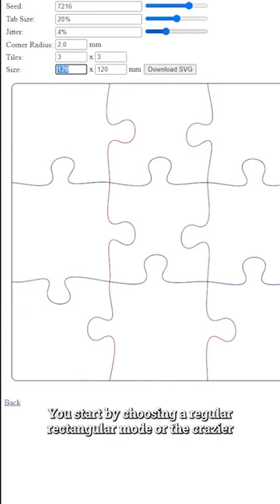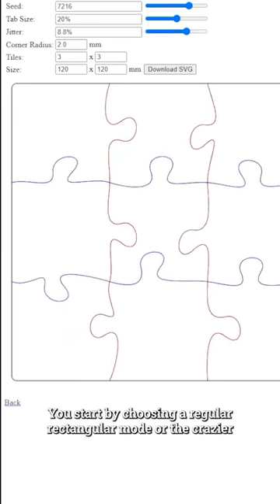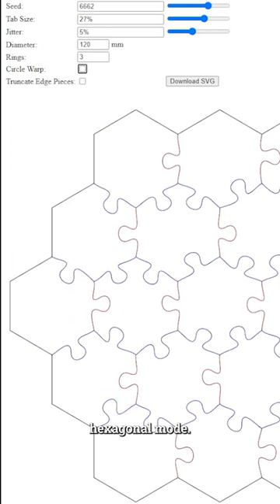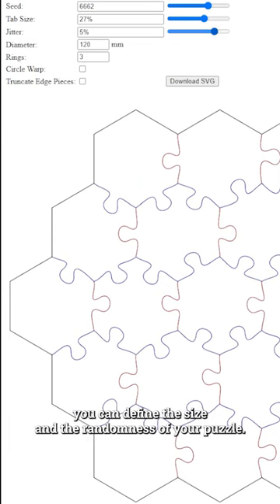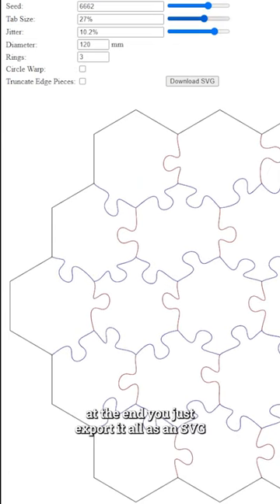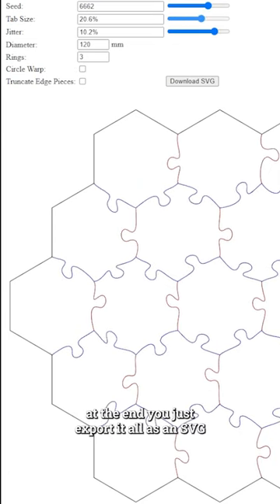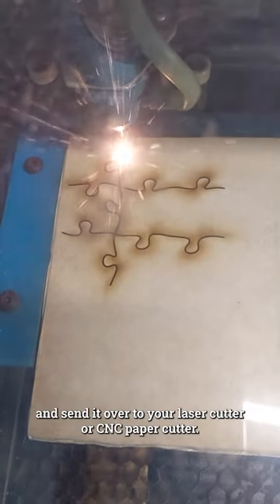Online Jigsaw Puzzle Generator [Maker Update ]